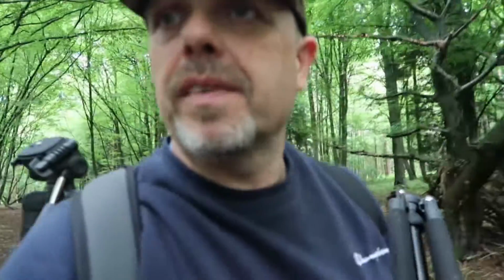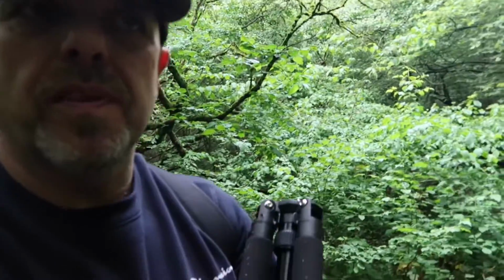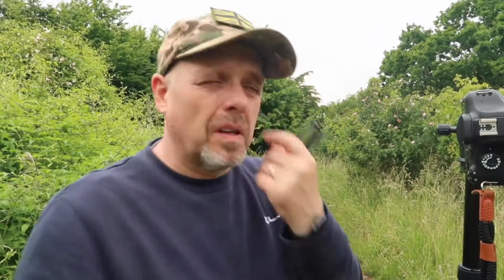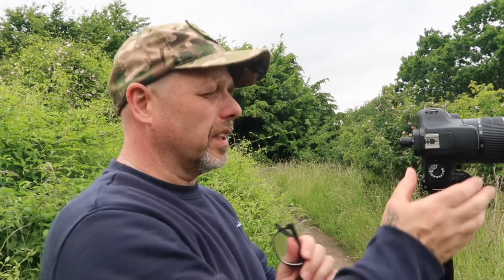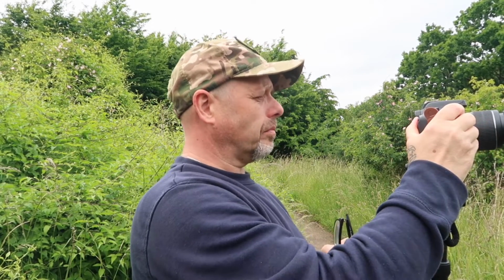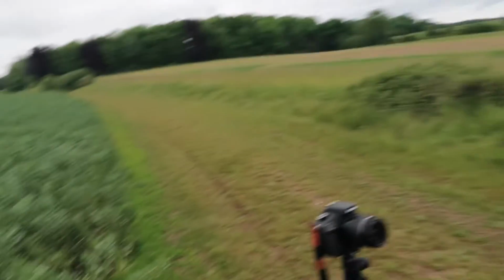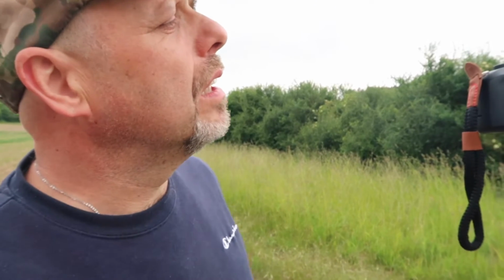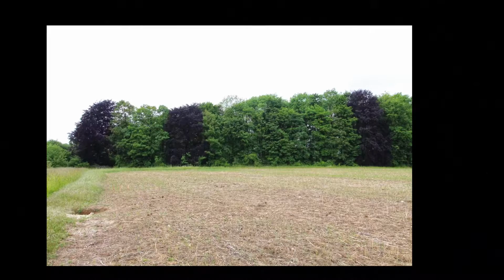Country side walk, just planning on taking random photo’s.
Walking around my local country side. Taking a few photos alone the way